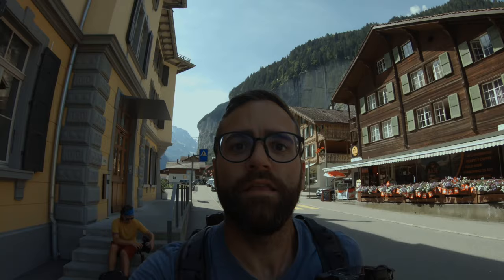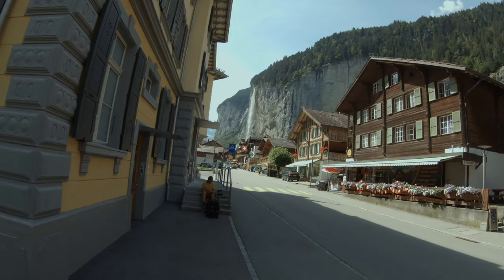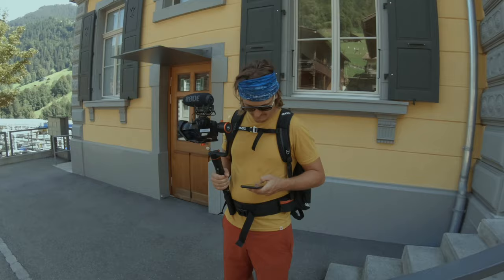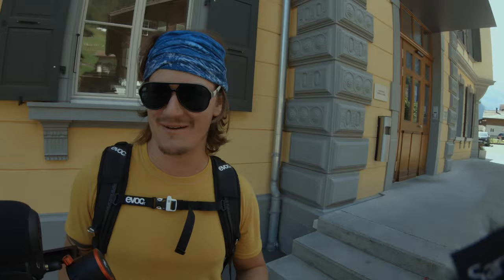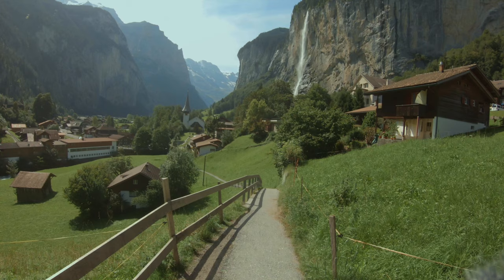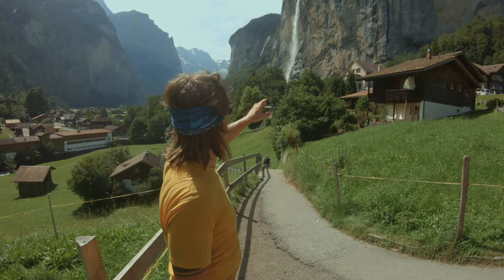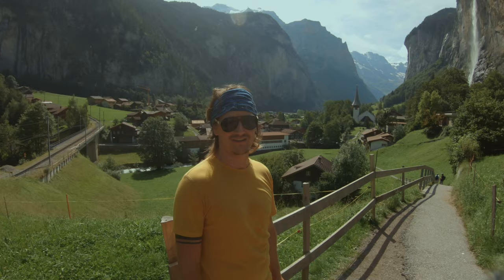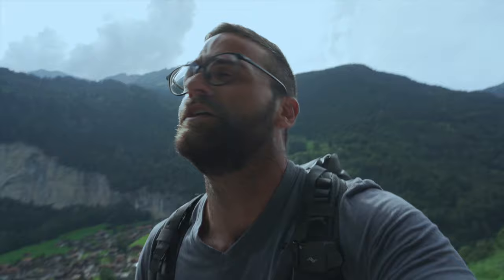THE BEST Photo LOCATIONS in LAUTERBRUNNEN Switzerland!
I found the BEST photo locations in Lauterbrunnen and sharing them with you!

I'm exploring one of the most famous places in Switzerland. Join me in this landscape photography vlog while I'm looking for some cool landscape photography locations in Lauterbrunnen. During this adventure, I'm hiking from Lauterbrunnen to Wengen to see an amazing view over the valley of Lauterbrunnen.

Special thanks to Jan Baertschi for the additional footage!

📸 MY GEAR  ↓↓↓
My Main Camera: (EU) - (USA)
Most Used Lens: (EU) - (USA)
The BEAST Lens: (EU) - (USA)
Super Wide Angle Lens: (EU) - (USA)
L-Bracket: (EU) - (USA)
Backpack Camera Clip: (EU) - (USA)
My Drone: (EU) - (USA)
Drone ND Filters: (EU) - (USA)
Best Budget Mic: (EU) - (USA)
My Macbook: (EU) - (USA)
RUGGED Portable Hard Drive: (USA) - (USA)